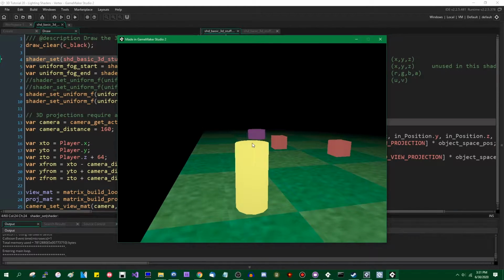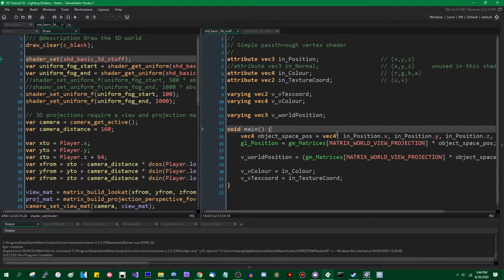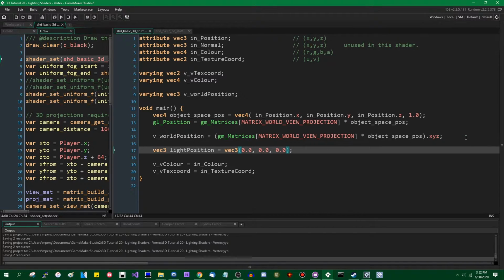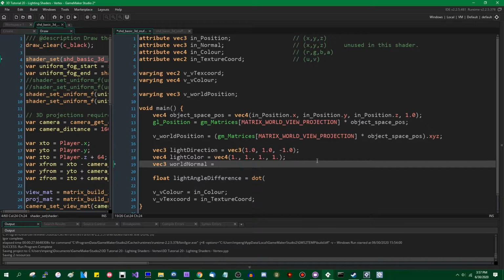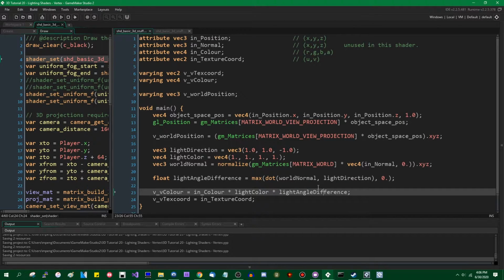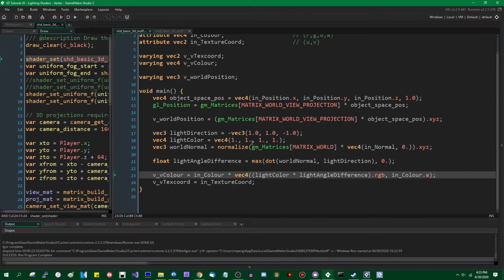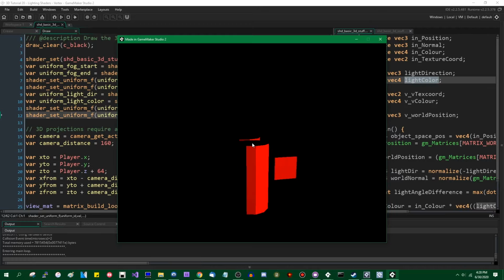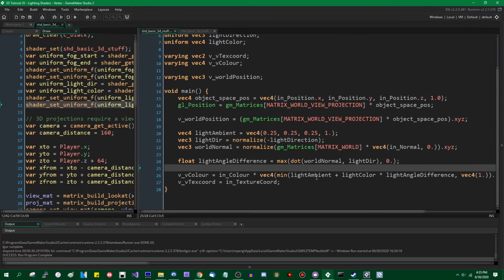Directional Lights - 3D Lighting Shaders in GameMaker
Last time I talked about using fog to add some depth to a 3D scene. Now it's time to start working on proper lighting!

This video took a long time to get together because I had to re-record parts, and I still don't know if I like how it turned out, but we'll make do with what we have.

Sun icon in the thumbnail:
sun by Lyhn from the Noun Project
Light reflection diagram:

That promised social media link spam.